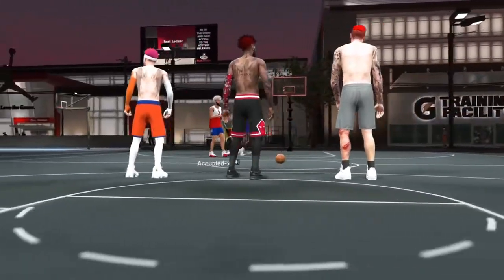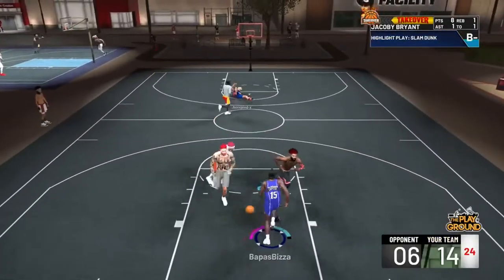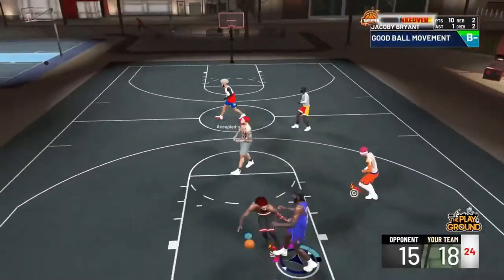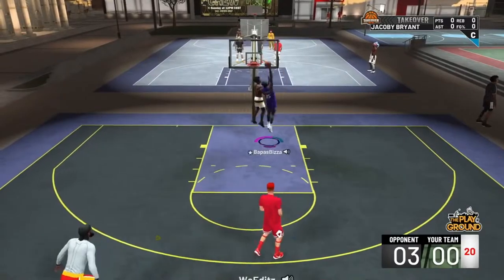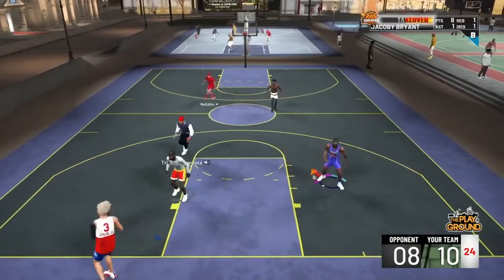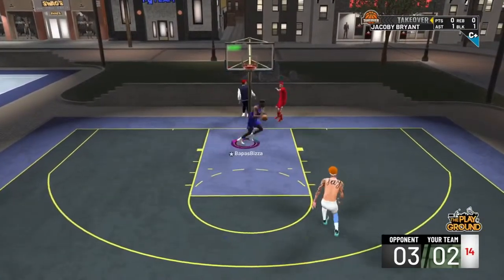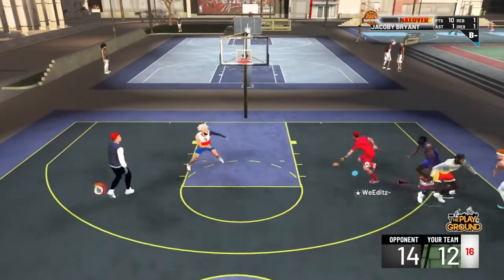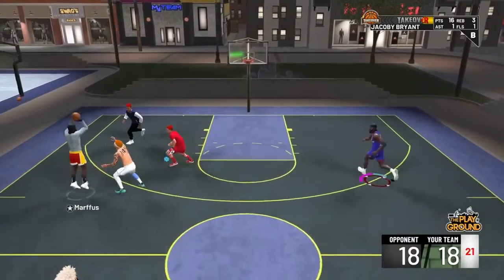99 CONTACT DUNK EXPOSES EVERYONE! - NBA 2K19 Park Best Slasher Gameplay!